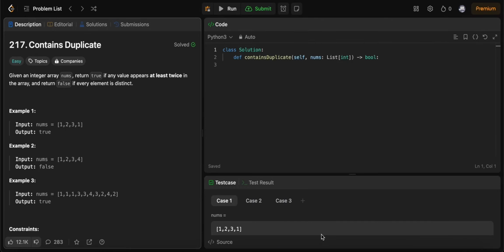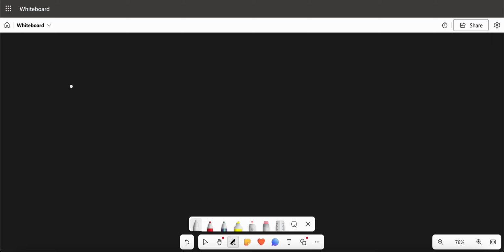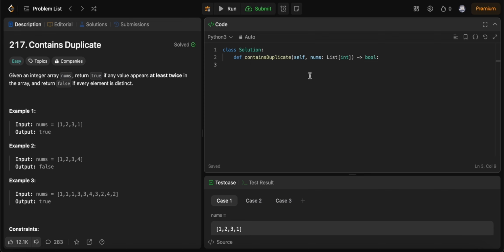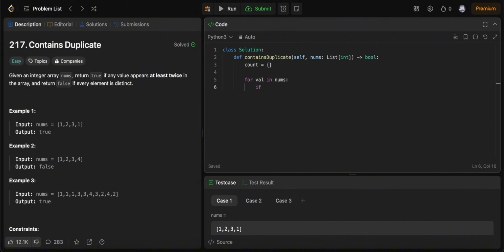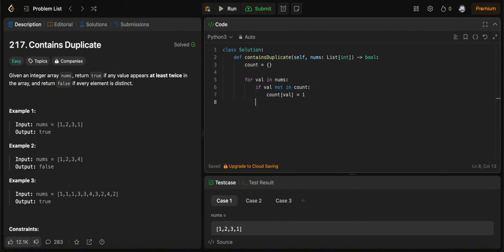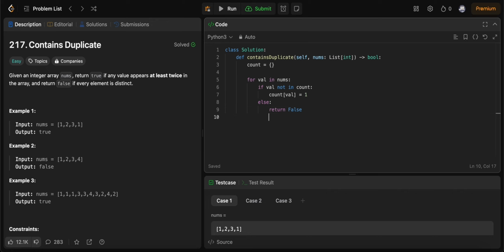Contains Duplicate | Leetcode 217 | Python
first video for fun